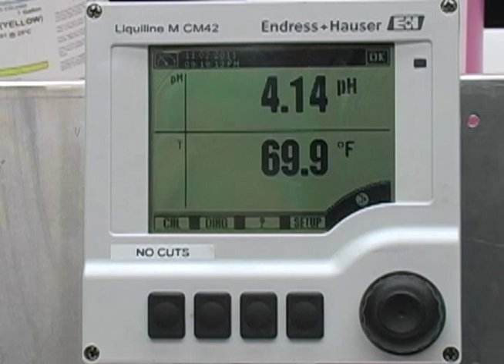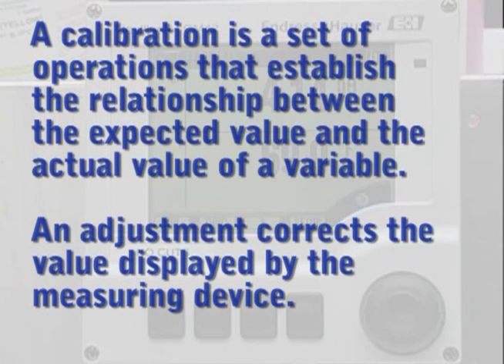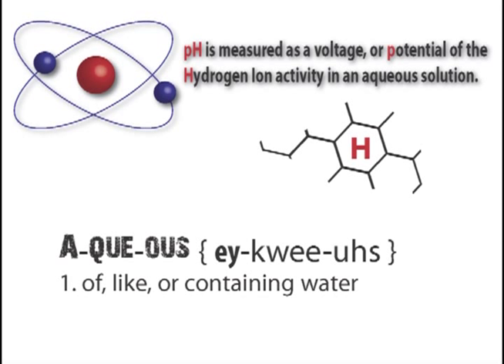pH Meter Dual Point Calibration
A dual point calibration of a Liquiline M CM42 pH meter made by endress and hauser.